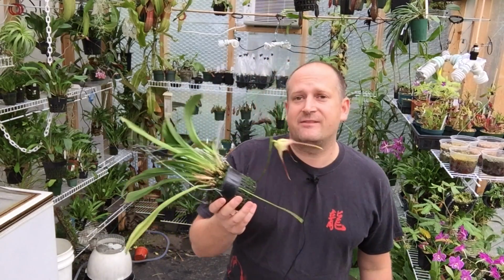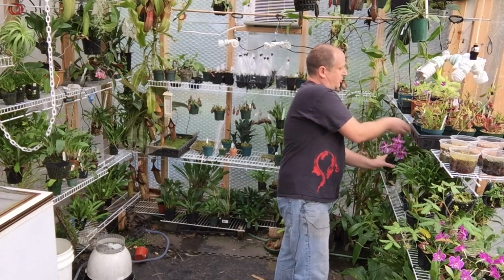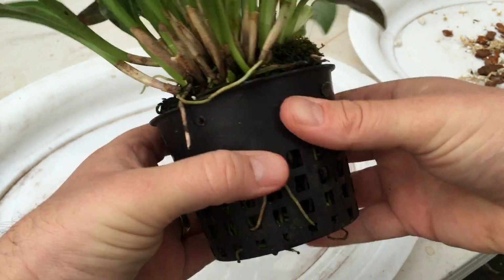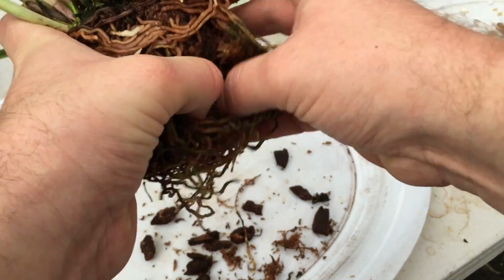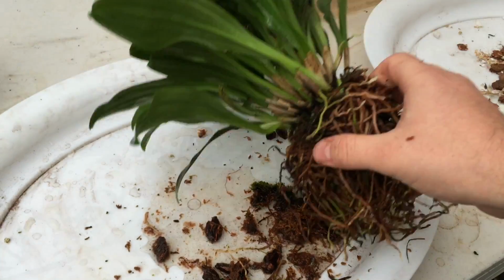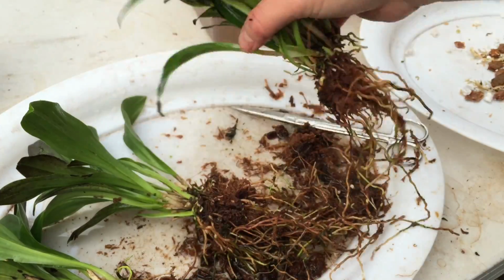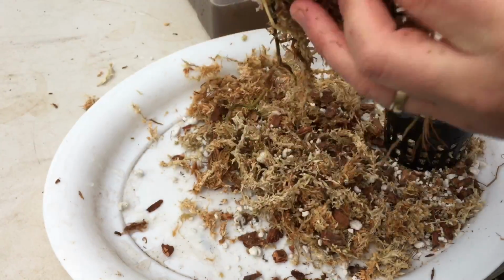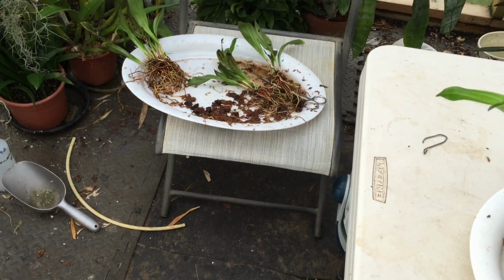ORCHID CARE: HOW TO REPOT AND DIVIDE DRACULA VAMPIRA & SIMILAR ORCHIDS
ORCHID CARE: HOW TO REPOT AND DIVIDE DRACULA VAMPIRA  AND SIMILAR ORCHIDS. CHECK OUT THE ROOTS!

ORCHID CARE, CARNIVOROUS PLANT CULTURE, GARDENS, GREENHOUSES & MORE... View These Videos from your android phone, iPhone applications & easily from your tablet or computer, You can watch For free & will would not be a burden to you financially, No insurance companies necessary! Welcome to my channel & Don't forget to SUBSCRIBE while your here, In fact SUBSCRIBE now ...I'll Wait... Alright Thanks for stopping by for some cool "how to" videos, various awesome "plant update" videos some relaxing orchid videos PLUS a bunch of other crazy and interesting "stuff"! I be showing you how to water, bloom, re-bloom, re-pot, fertilize and create the ideal conditions for your Orchids and Carnivorous plants. My Channel is all about Info on Orchids, Greenhouses, Carnivorous plants, Gardening and more... Please stay a while and check out some videos about all kinds of rare and interesting plants and gardens.